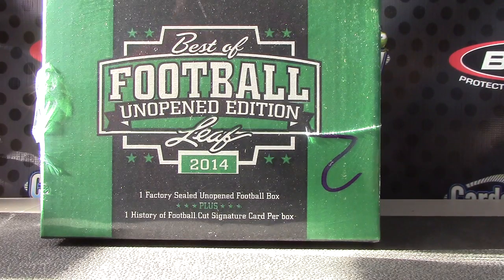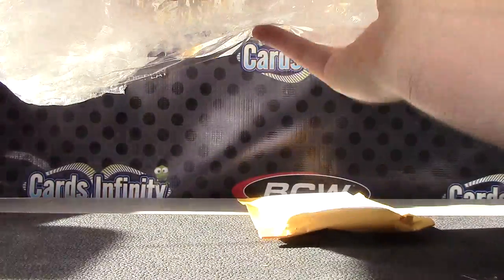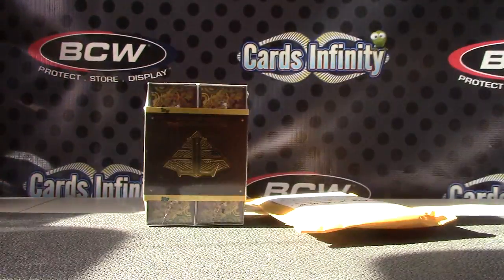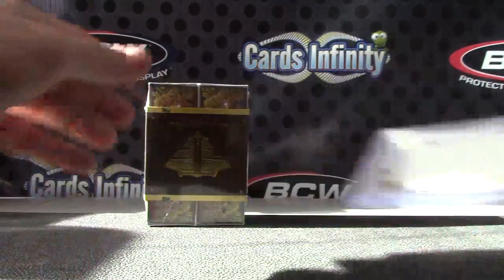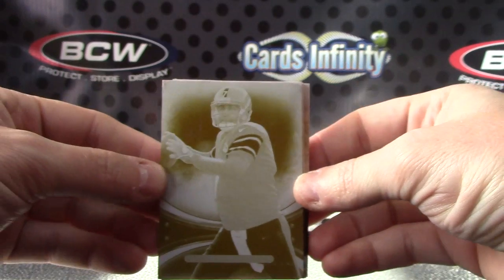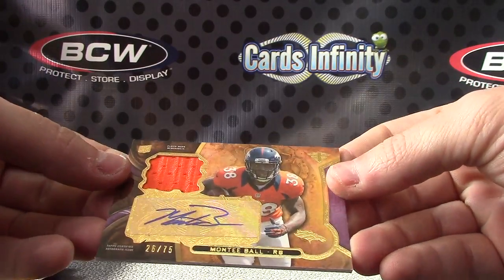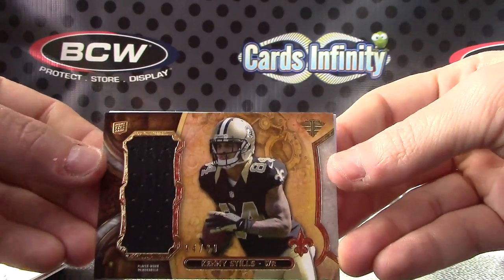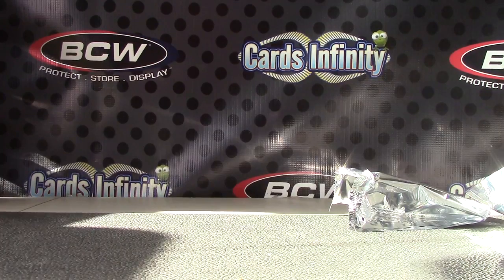Kevin's 2014 Unopened Football Box Break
Thanks a lot Kevin, Chris J.